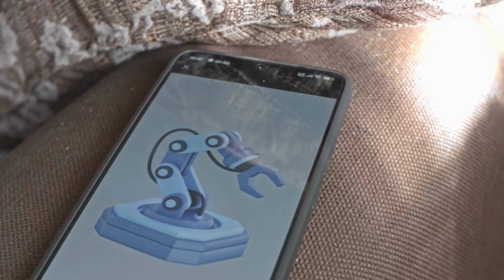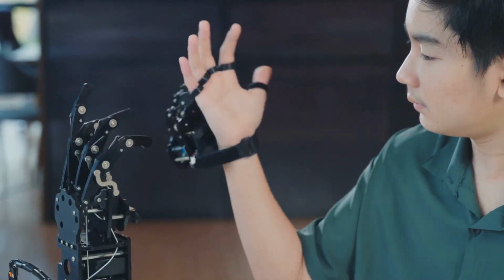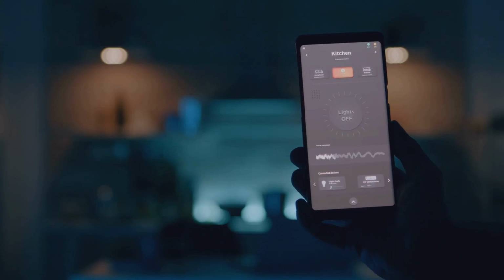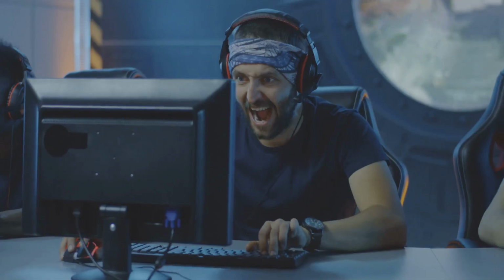What is haptic feedback?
What is the science behind the "click" you feel when you type on your phone or the vibrations in your game controller?

This video breaks down haptic feedback, the incredible technology that uses the sense of touch to communicate with a user. You'll discover how haptics enhances experiences in everyday mobile devices, makes video games more immersive, and enables advanced applications in robotics and virtual reality. We'll show you how this technology bridges the gap between the digital and physical worlds, providing a crucial layer of communication.

Learn how haptic technology is changing the way we interact with everything from screens to distant machines.